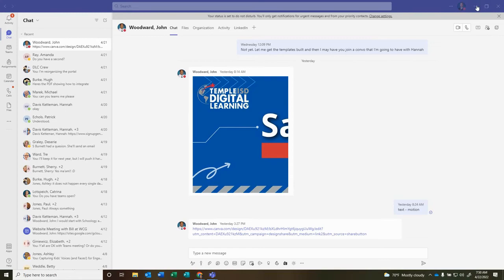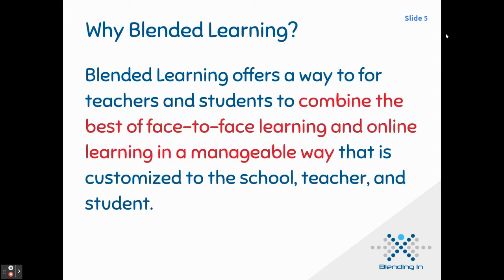MS Teams Using Video Chat